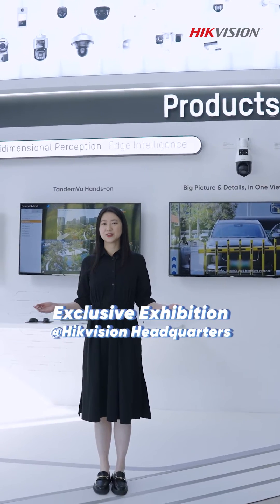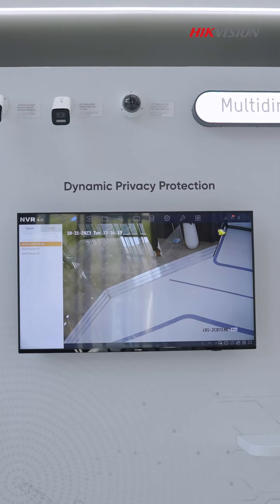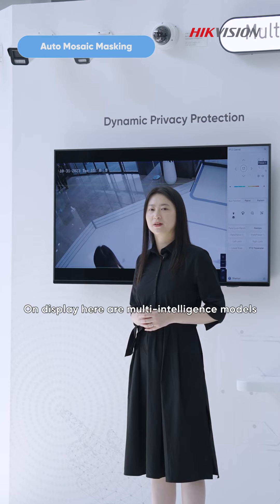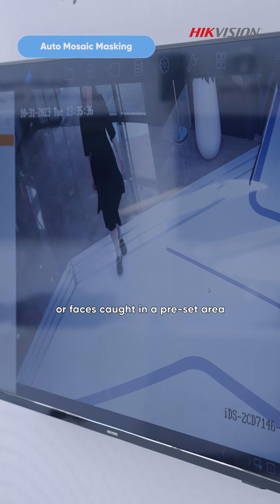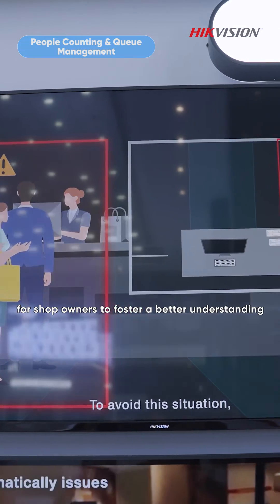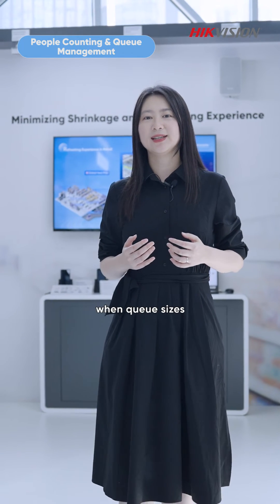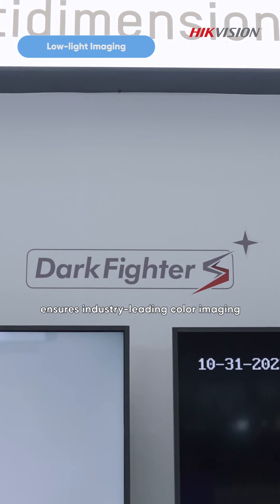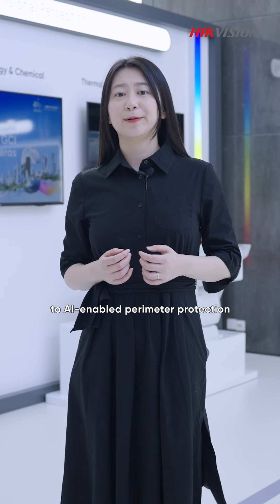Hikvision Exclusive Exhibition DeepinView-Series 7-Line Cameras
See our elite cameras that deliver world-class image quality, built-in deep learning capabilities, and industry-leading low-light imaging for improved security and smarter operations. You can also unlock the potential of custom AI solutions on these cameras with our AI Open Platform. Have a look for yourself at our show!